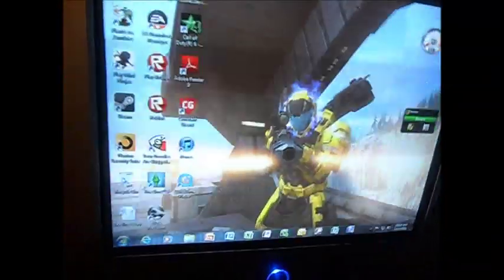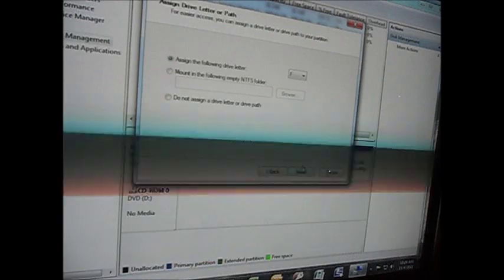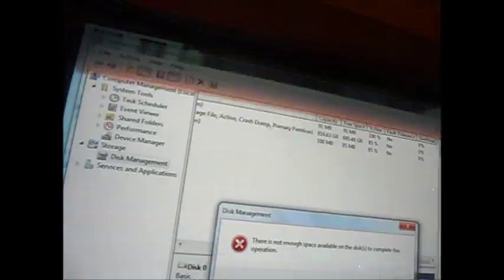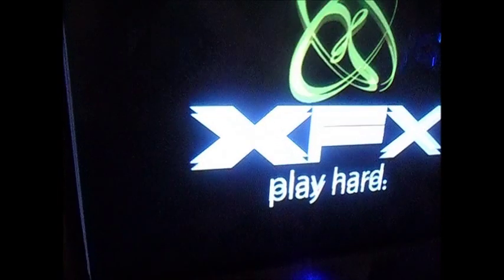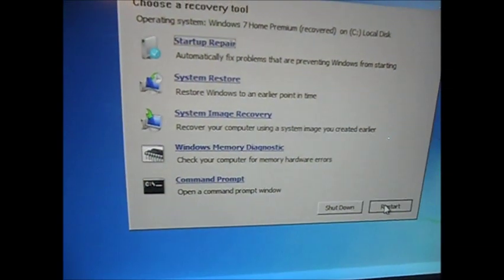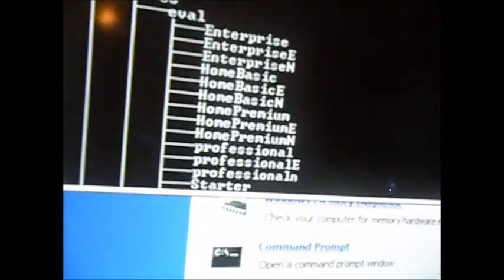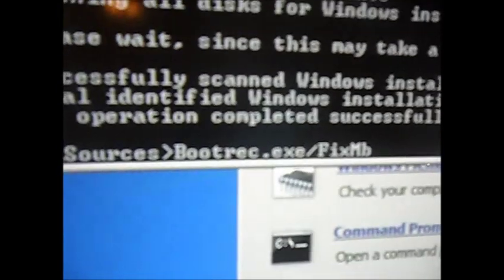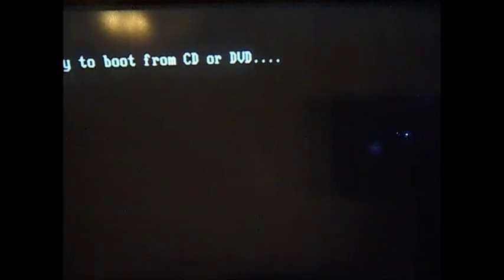Removing Ubuntu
This is a video showing how to remove ubuntu as a secondary os and repair the windows 7 boot loader dont try this unless you know what you are doing this might not work on other os but i have only done this on windows 7 and ubuntu as secondary. sorry for the quality of this video i used my crt instead of lcd monitor